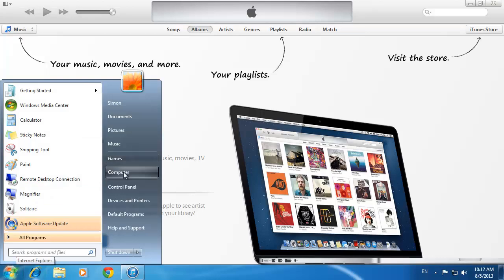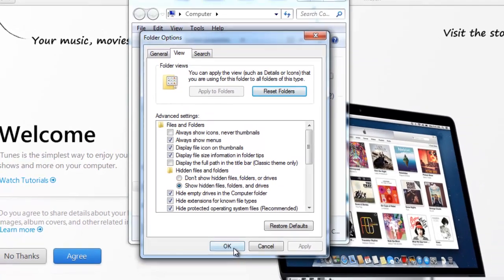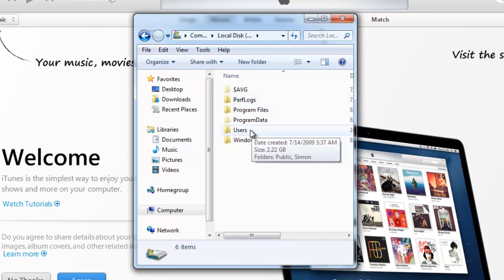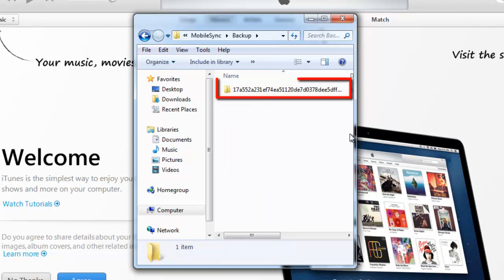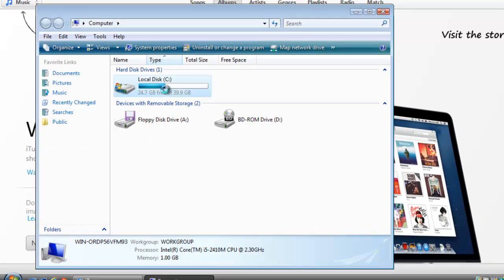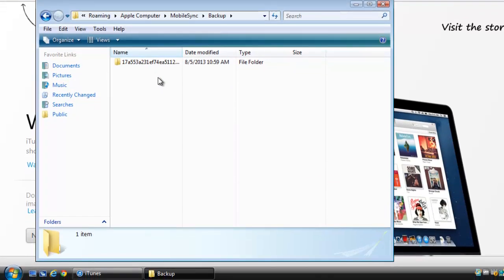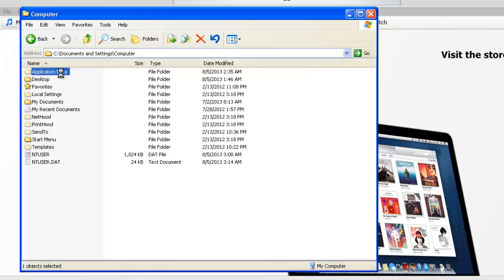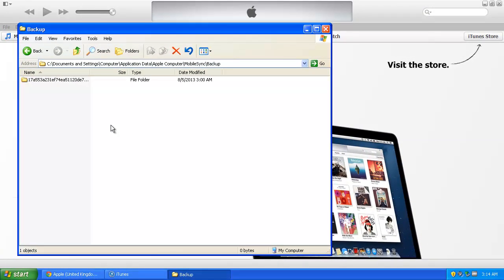Where is iPad Backup Location on XP, Vista, Windows 7, Mac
Read iSecrets.
New magazine about gadgets and mobile technology.

All you wanted to know about Microsoft Excel on Mac is here!

In this tutorial we are going to look at where the iPad backup locations are in Windows 7, Vista and XP.

Step # 1 -- Viewing Hidden Files

Before we start this tutorial you will need to make sure that you can view hidden files and folders. This is the same process in XP, Vista and 7. Open any explorer window and click "Tools", then "Folder Options". In the dialog box that appears click the "View" tab, then scroll down and make sure "Show hidden files, folders and drive" is selected. Click "OK" to apply the changes.

Step # 2 -- Windows 7

First, let's have a look at where the backups are stored in Windows 7. Click the start orb and open "Computer". You will need to click on the drive where you installed iTunes -- this is most likely the C drive. From there click "Users", then your user name, then "AppData", "Roaming", "Apple Computer", "MobileSync" then "Backup". In this folder you will see another folder with a long string of digits, if there are several folders, this means there are several backups. These can then be moved to an external drive if you want to back them up.

Step # 3 -- Windows Vista

The process in Vista is almost identical. Click the start orb and open "Computer". Go to the installation directory, open "Users", then your username. Then go to "AppData", "Roaming", "Apple Computer", "MobileSync", "Backup" and once again you will see your back up files.

Step # 4 -- Windows XP

Finding the files in XP is a touch different. Click "Start" then "My Computer". Go to your installation drive. Go to "Documents and Settings" and then open the file which has your username. From here open "Application Data", "Apple Computer", "MobileSync" and then "Backup". Once again you will see your backup iPad files. This has just been a quick tutorial on how to find the iPad backup location on three different operating systems.